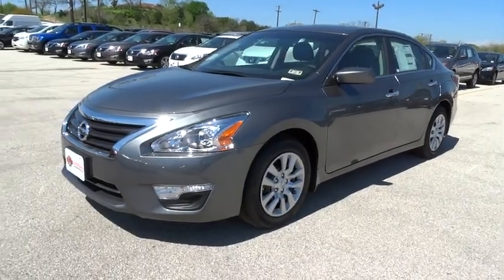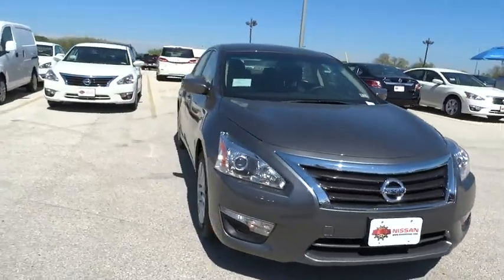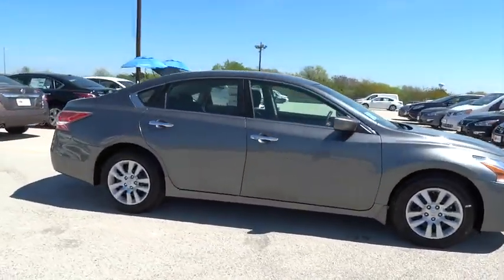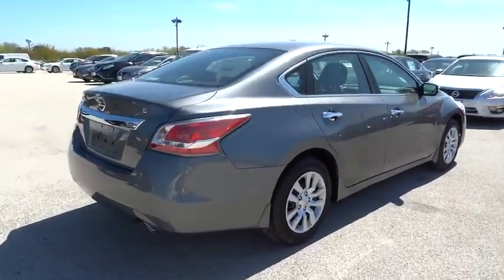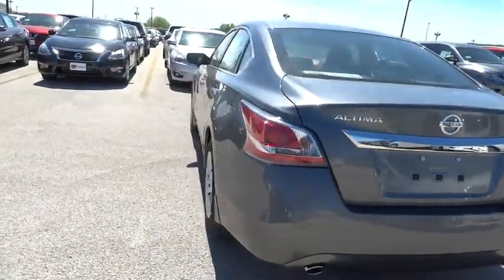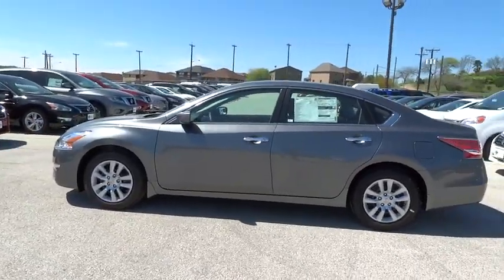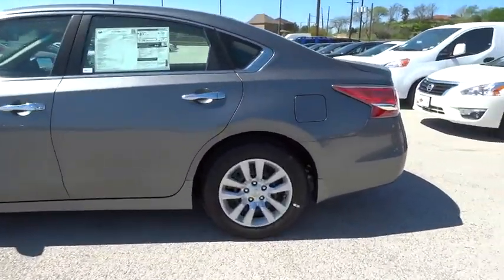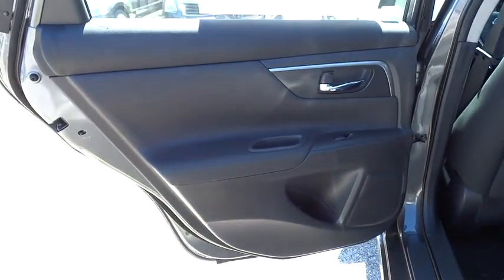2015 Nissan Sentra San Antonio, Austin, Houston, New Braunfels, Helotes, TX N51624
2015 Nissan Sentra

Gunn Nissan
12838 San Predro